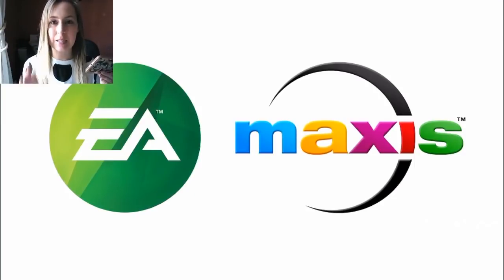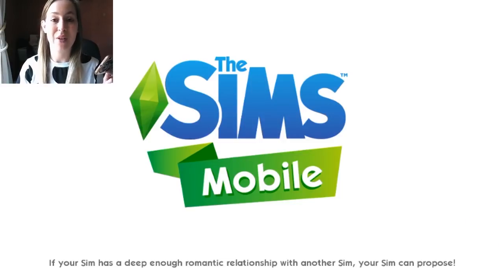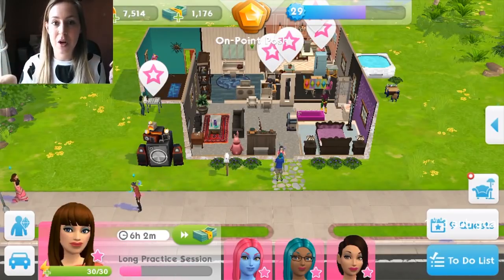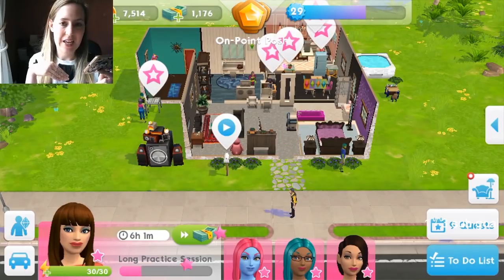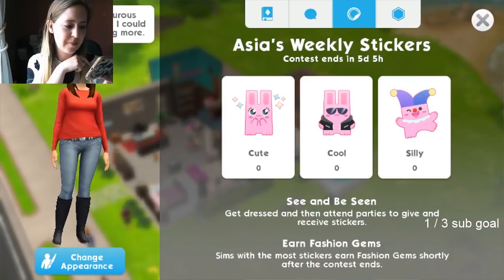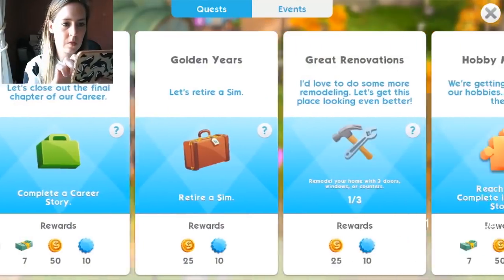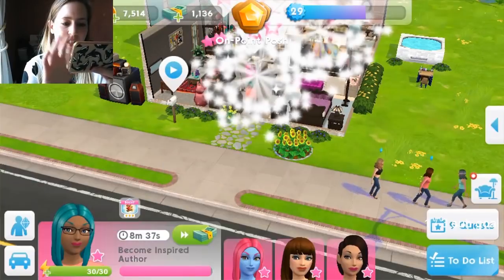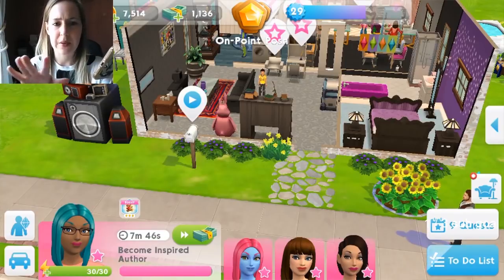The Sims Mobile x ASOS! [Update 10.0.0]